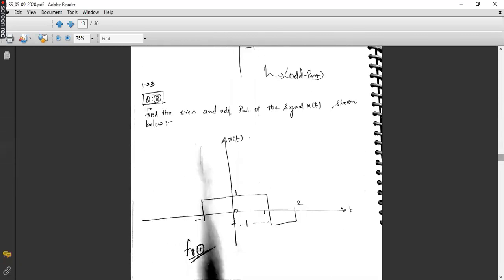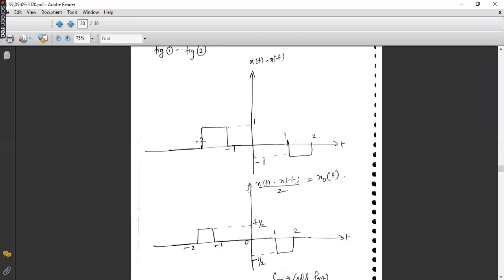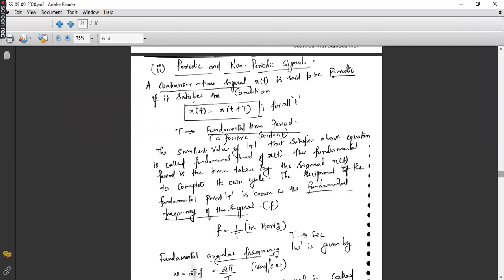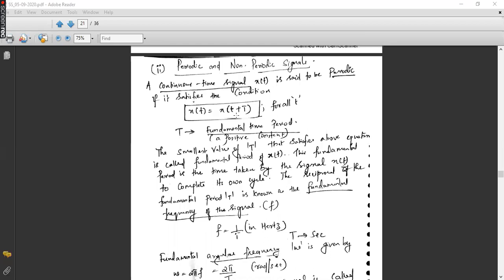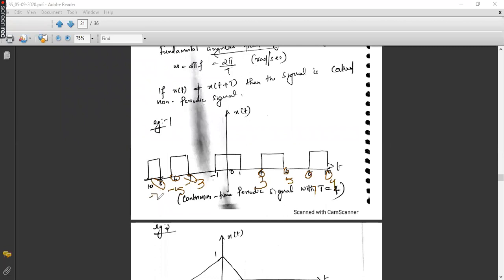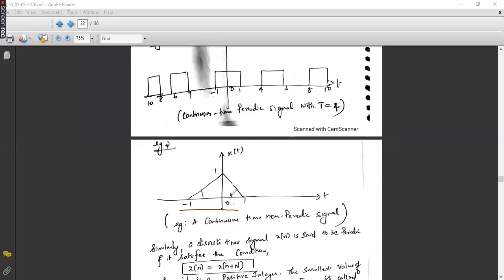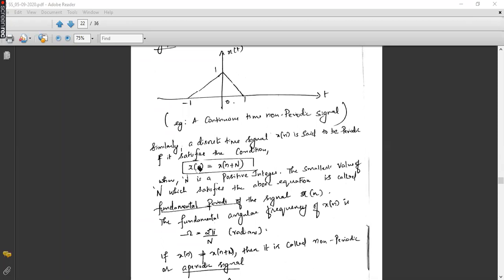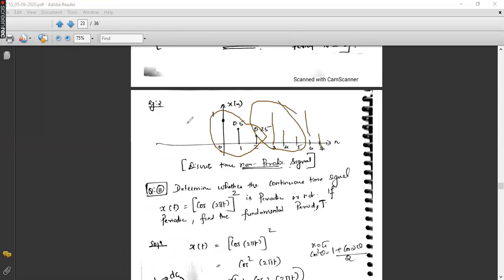Signals & systems- Class 5 Part 1